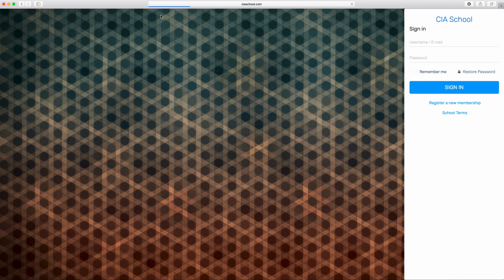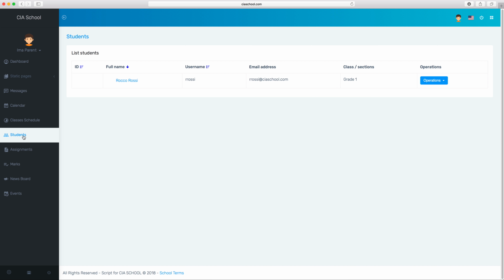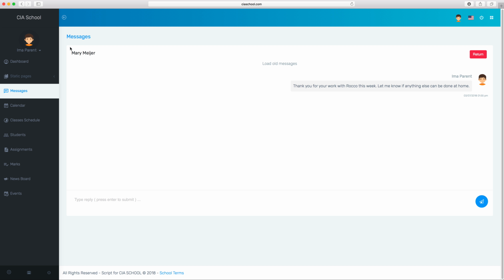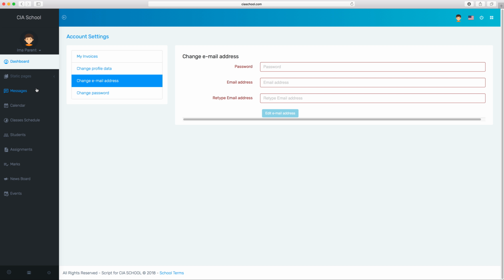How to use our new CIA School Management System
Here is a quick tutorial on how to use CIA's new School Management System.